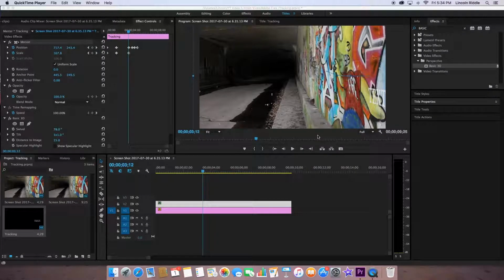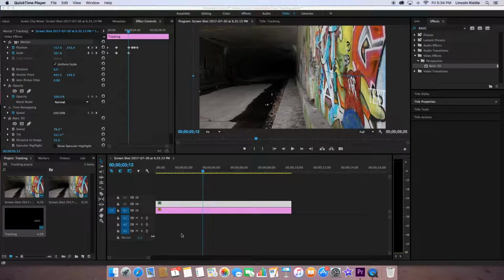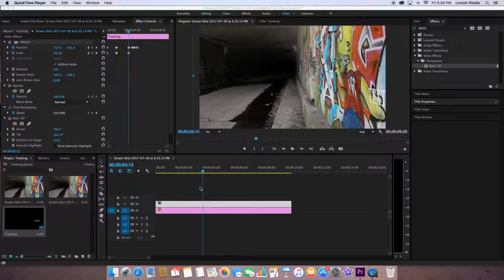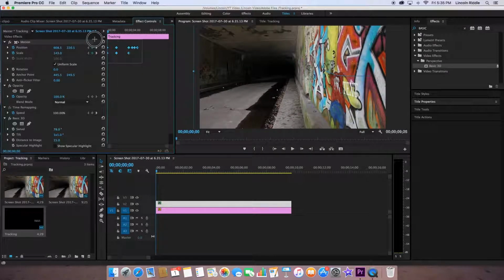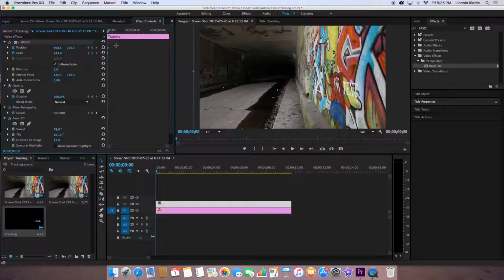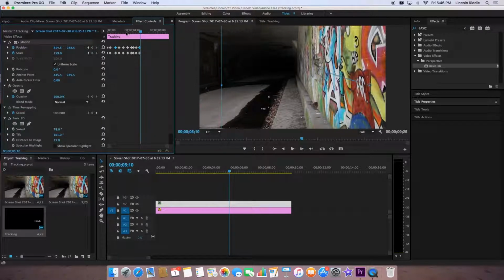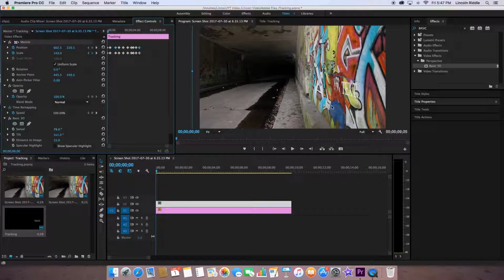How to do tracking in Premiere Pro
A quick (and rough) look at how to do tracking in Premiere.

Been a busy few weeks at work! I am back to making videos on this channel as of now :)